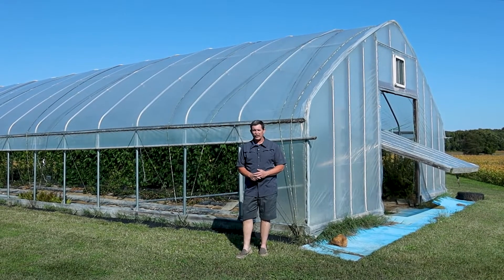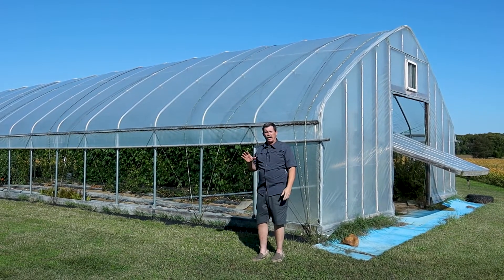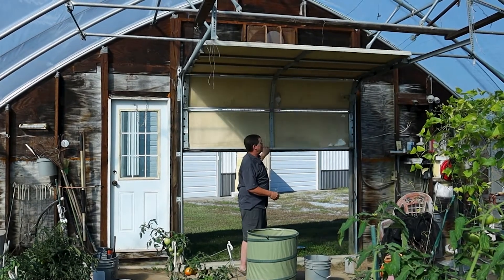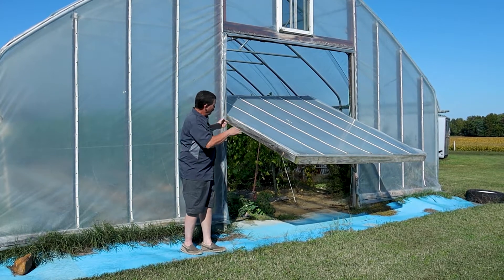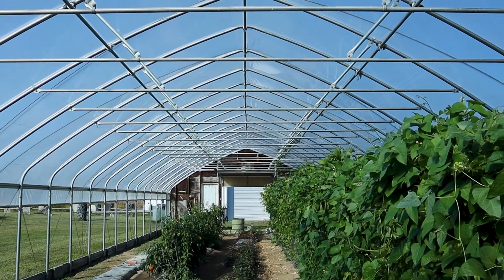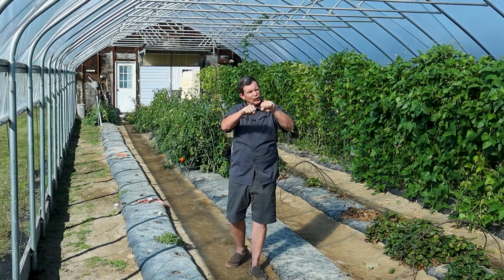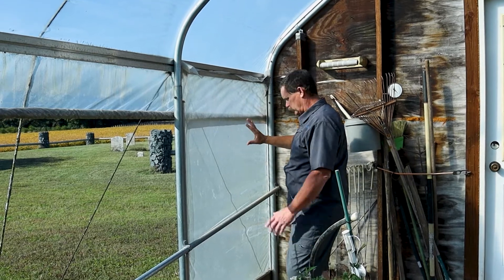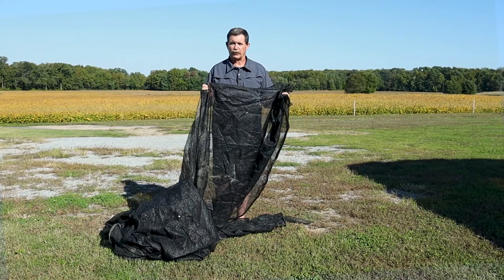High tunnel tips & tricks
Tips that have helped our high tunnel installation and operation. Some we planned for, some we learned along the way.

00:00 - Introduction
00:32 - Orientation
01:18 - Solid end wall
02:25 - Double doors
03:18 - Commercial grade materials
03:53 - Keeping plastic tight
05:01 - Corner panels
05:55 - Shade cloth
06:37 - Wrap up